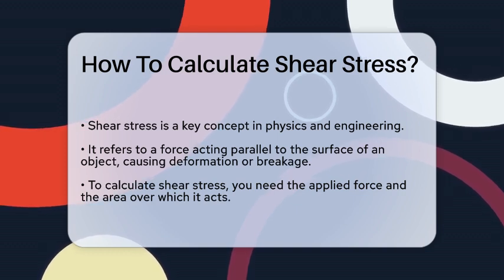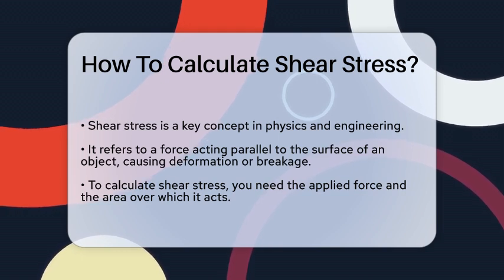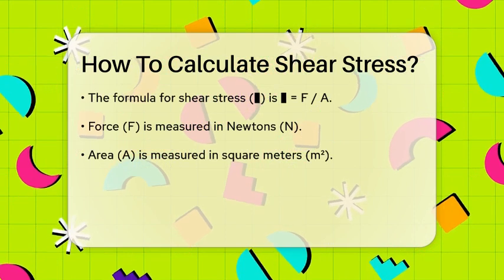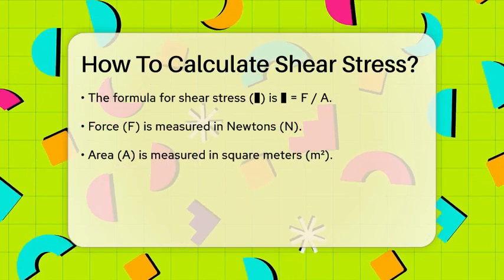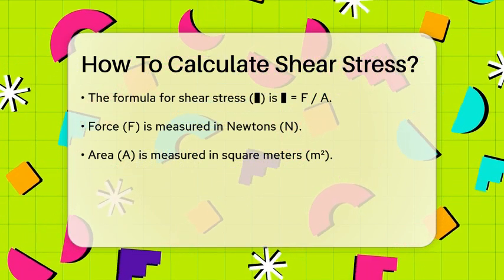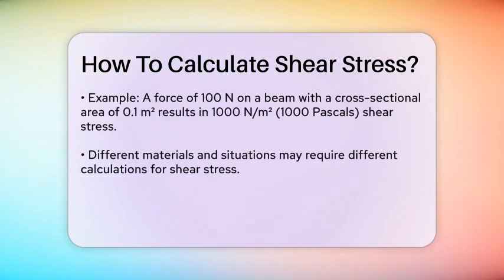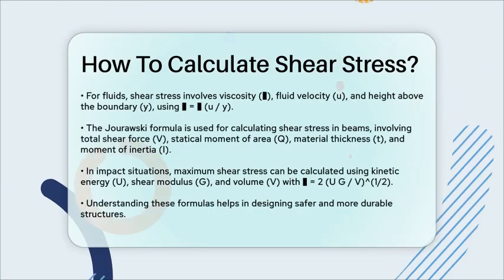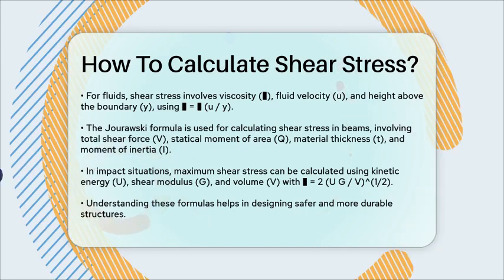How To Calculate Shear Stress? - Stress Free Mindset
How To Calculate Shear Stress? Have you ever thought about the forces acting on materials and how they can lead to deformation? In this engaging video, we break down the concept of shear stress, a key principle in physics and engineering that plays a vital role in understanding material behavior. We’ll introduce the fundamental formula for calculating shear stress, helping you grasp how forces interact with different surfaces.

We’ll also cover various scenarios, from simple applications to more complex situations involving fluids and beams. You’ll learn about special cases, such as how shear stress is calculated in fluid dynamics, and the unique formulas used for different materials and conditions. This knowledge is essential for anyone looking to design and construct safe, resilient structures.

Whether you're a student, an engineering professional, or simply curious about the mechanics behind everyday objects, this video is perfect for you. Join us as we unravel the principles of shear stress and its applications in real-world situations.

About Us: Welcome to Stress Free Mindset, your go-to destination for navigating the challenges of stress in everyday life. Our channel is dedicated to providing practical strategies, tips, and techniques to help you cultivate a calmer and more balanced mindset.
Always conduct your own research and consult with a qualified professional for personalized guidance. The content provided is for general informational and educational purposes only. It is not intended to substitute for professional medical advice, diagnosis, or treatment. Never disregard professional medical advice or delay seeking it because of something you have seen in this content. Never rely on this information in place of consulting with qualified healthcare professionals. The creators and distributors of this content are not responsible for any adverse effects or consequences resulting from the use of any suggestions, preparations, or procedures described in this material. Always consult with your healthcare provider before starting any new health-related practice or program.